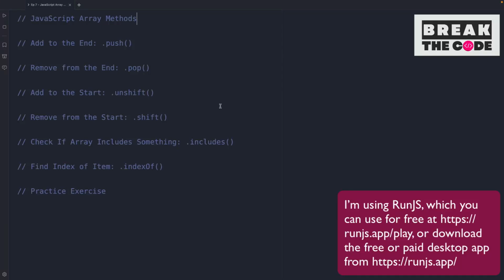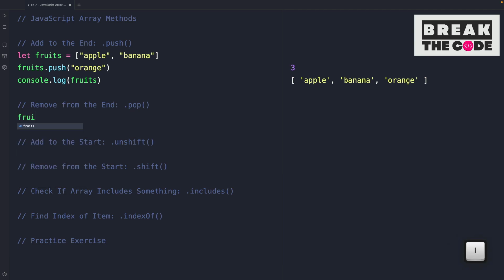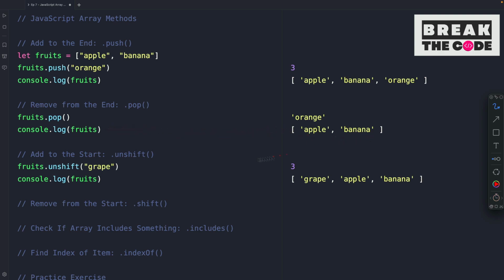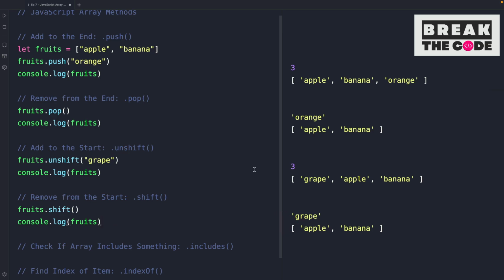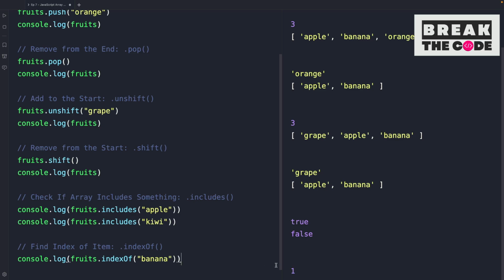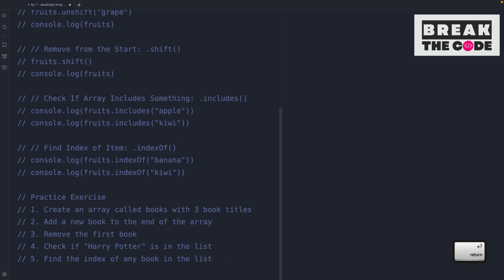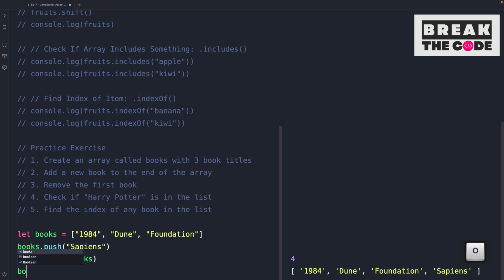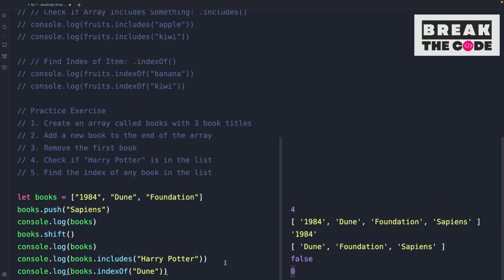Arrays Methods in JavaScript (Made Easy)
Arrays methods in JavaScript are powerful tools that help you add, remove, and search through data with ease.

In this episode I will teach you how to use them with simple, beginner-friendly examples.

Arrays are one of the most useful features in JavaScript, and learning how to work with their built-in methods is a big step forward.

In this JavaScript tutorial, which includes a practice exercise, we’ll show you how to:

- Add items to an array
- Remove items from an array
- Check if something exists in an array
- Find the index (position) of an item

You’ll learn how to use key arrays methods JavaScript offers, including:

.push() and .pop()
.unshift() and .shift()
.includes() and .indexOf()

If you're looking for a clear and practical JavaScript arrays methods tutorial, this episode is a perfect starting point. You'll be ready for loops in no time!